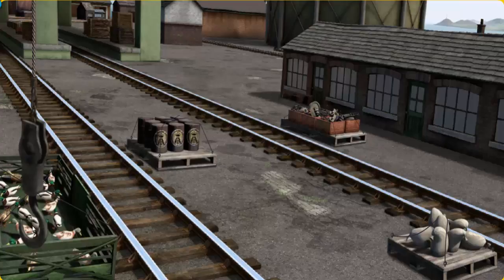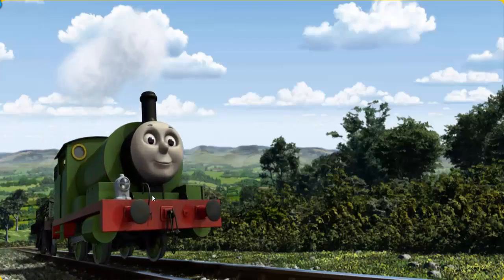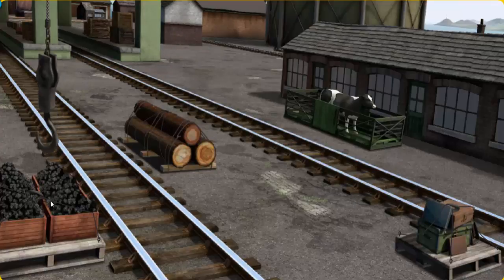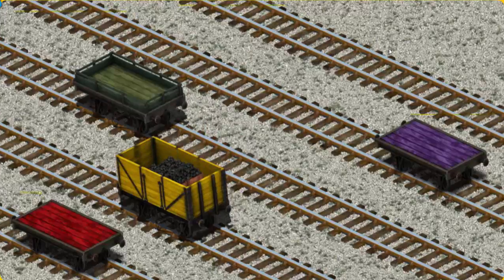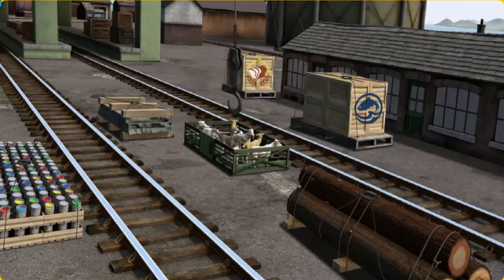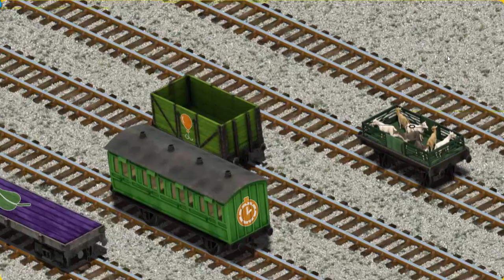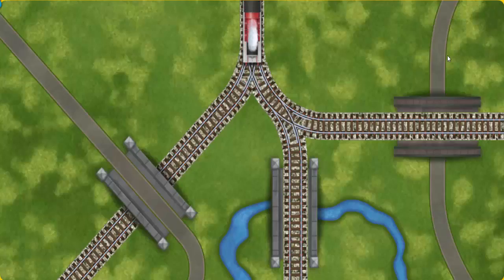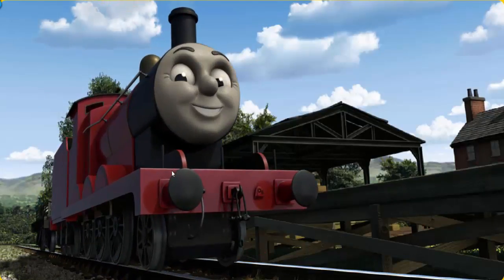Best Gameplay For Children Thomas And Friends - Baby Video For All Thomas The Tank